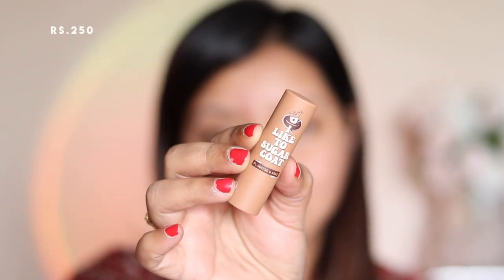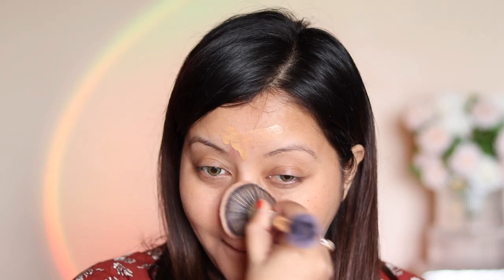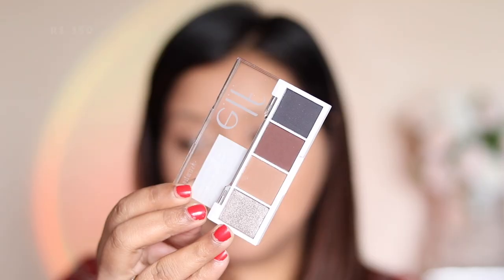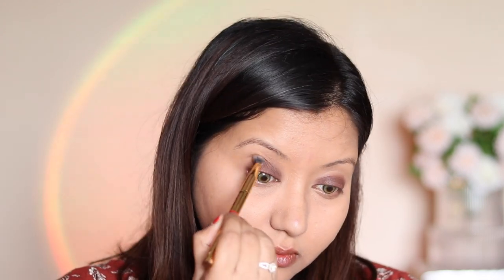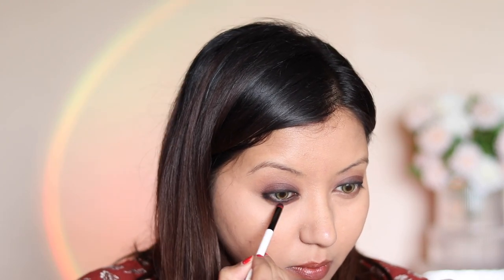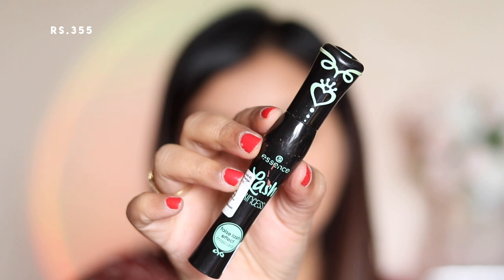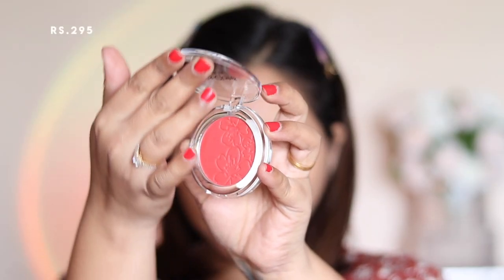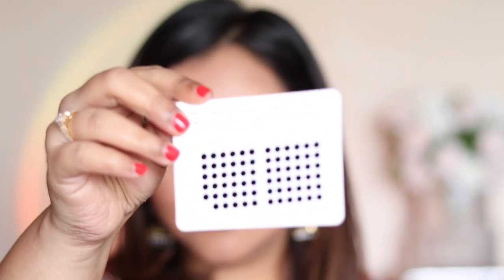AFFORDABLE Brown Smokey Eye Makeup (oily skin friendly)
Hey Guys,

Hello!! Here is a tutorial on creating a brown smokey eye makeup with affordable products. I forgot to mention that you can find almost all the products I’ve used in this video, much more cheaper prices than their retail price :)

--- Products Used —

Colorbar brush - smoking eyes smudger brush
Swiss Beauty Micro Precision eyebrow pencil - 02 deep brown
Proarte - 3D Fluffy Silk Lashes 133
Swiss Beauty Double Trouble Duo Stick - 02 Beige Focus
Swiss Beauty - 09 Cute Nude